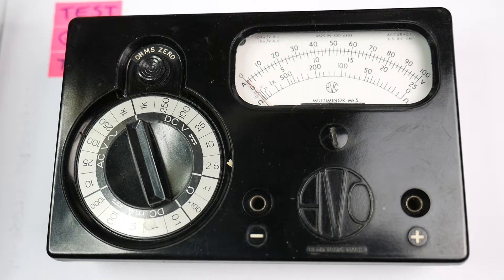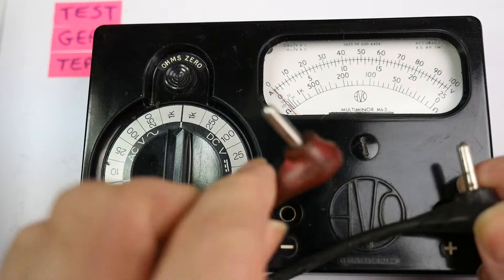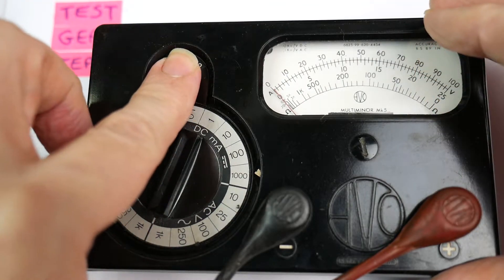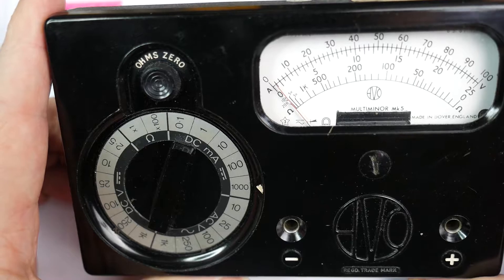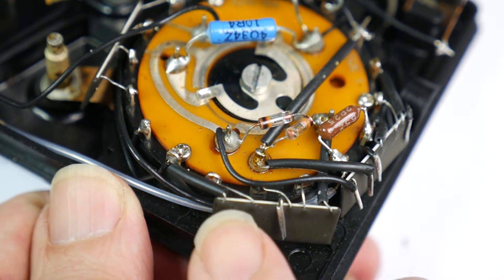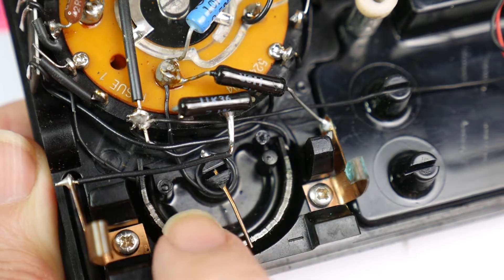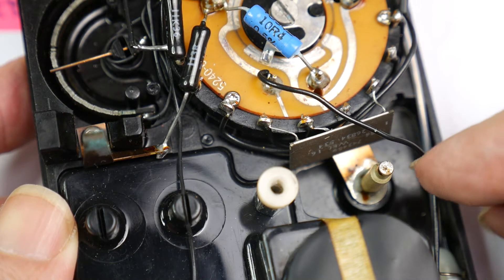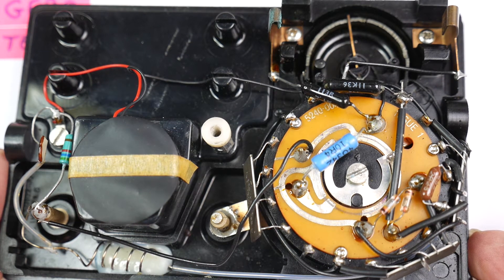Test Gear Teardown: AVO Multiminor Mark 5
Another AVO meter on Test Gear Teardown, the Multiminor Mark 5. Much smaller and lighter than the venerable Model 8, but made of similar black Bakelite. Slightly newer-looking on the inside, without all the brass, and with a small PCB forming the range switch. But it's still hand-made with point-to-point wiring. No safety sleeves on the probe connectors, either.